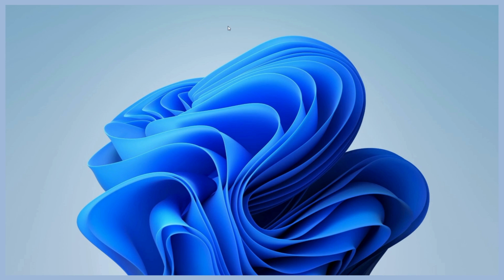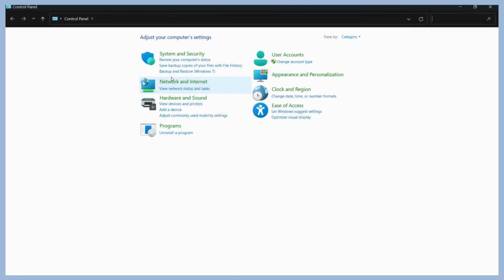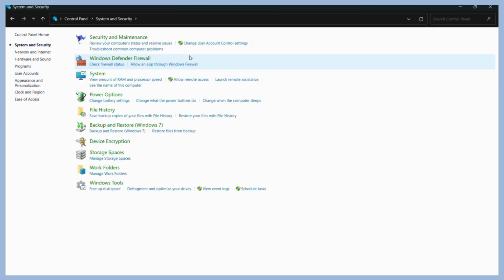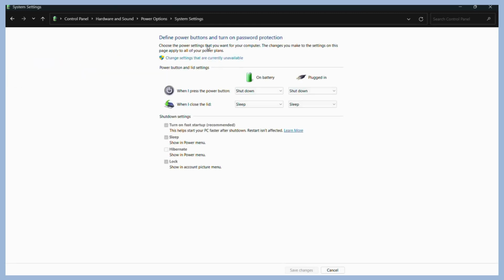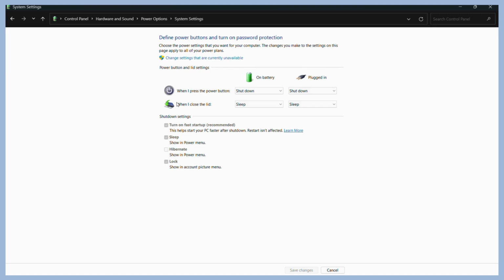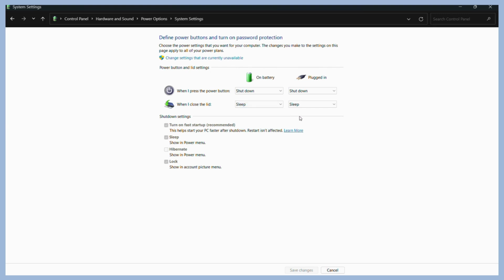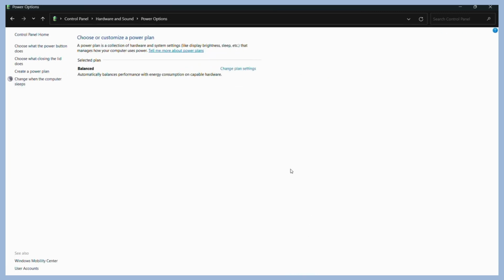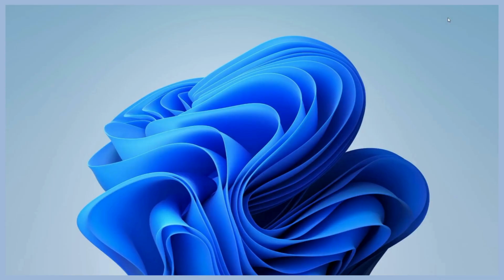How to Change Lid Closing Action in Windows 11 – Adjust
Want to control what happens when you close your laptop lid in Windows 11?
In this video, we’ll walk you through how to change the lid closing action in Windows 11, allowing you to decide if your laptop should go to sleep, hibernate, shut down, or simply stay on when you close it. This customization is especially useful if you often connect your laptop to an external monitor or prefer different power-saving options while on the go. 💻🔒

📌 What You’ll Learn in This Video:
Understanding Lid Closing Actions: Discover the different functions you can assign to your lid closing action, including Sleep, Hibernate, Shut Down, or Do Nothing.
Step-by-Step Guide to Changing Lid Closing Settings: We’ll guide you through the Control Panel to access Power Options and modify the lid closing action, so you can tailor it based on your preferences.
Customizing Settings for Battery vs. Plugged-In Mode: Learn how to set separate actions for when your device is on battery versus when it’s plugged in, giving you full control over how your laptop responds in different power states.
Best Practices for Lid Closing Actions: We’ll provide insights on which options are best for different situations, such as using external monitors, traveling, or conserving battery life.

🌟 Why Customize Lid Closing Actions in Windows 11?
Adjusting your lid closing action can save you time and keep your laptop in the ideal state. For instance, if you’re using an external display, setting the lid action to “Do Nothing” lets you keep working seamlessly when the laptop lid is closed.

By the end of this tutorial, you’ll know how to adjust the lid closing action in Windows 11 for optimal convenience and power management.

Try It Out and Share Your Setup!
Update your lid closing settings and see the difference it makes! 🔔